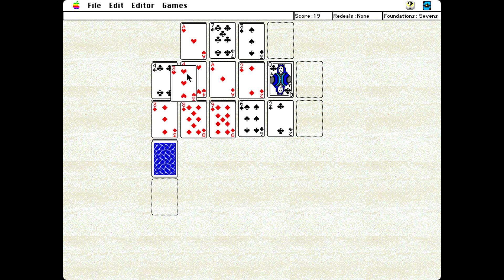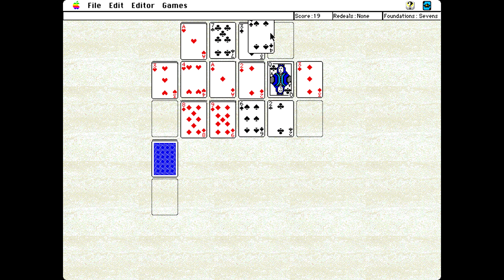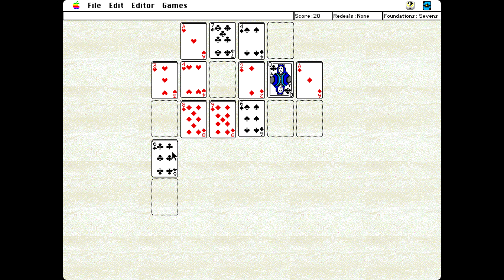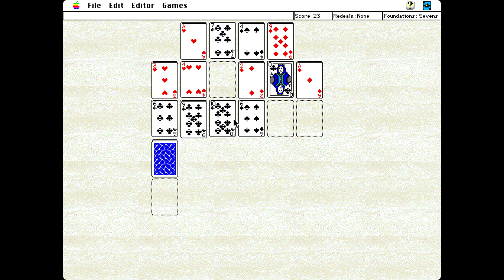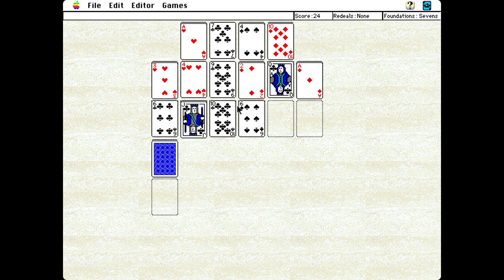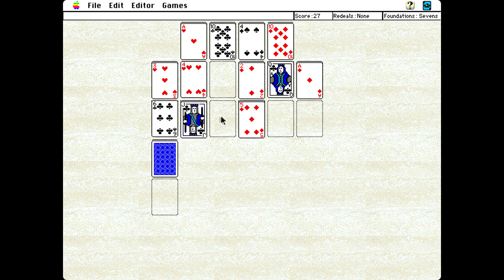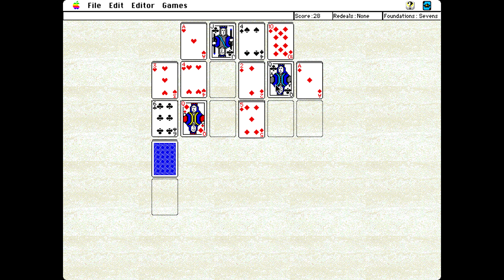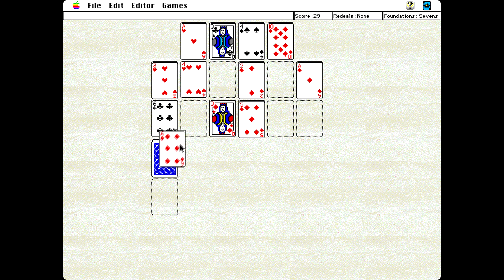Apple Macintosh Longplay - King of Solitaire - Simplicity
Full playthrough of the card game King of Solitaire for Apple Macintosh computers. Played is the Simplicity solitaire. Music added for better experience and is not coming from the computer. Game released by Artworx in 1994, version 2.0.4. Enjoy it in full HD.